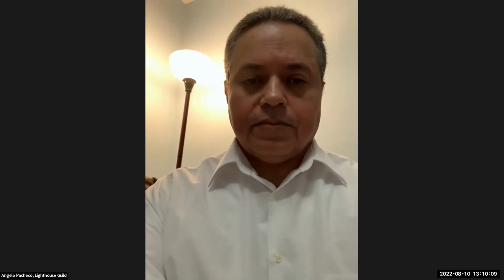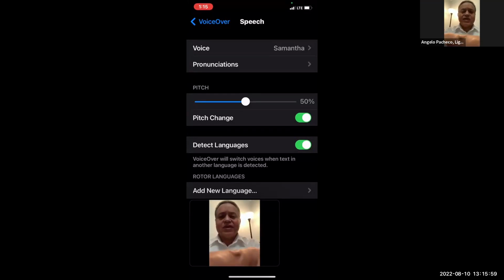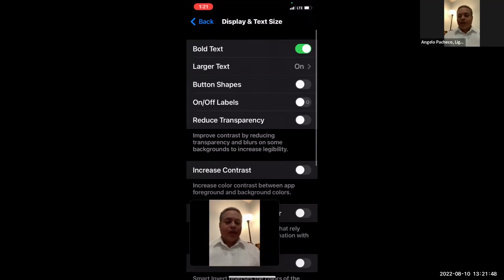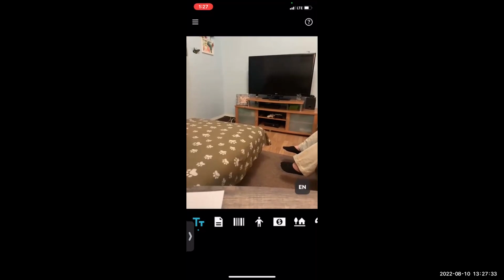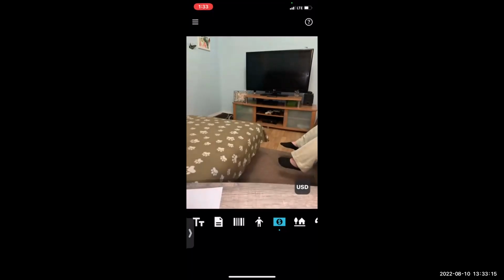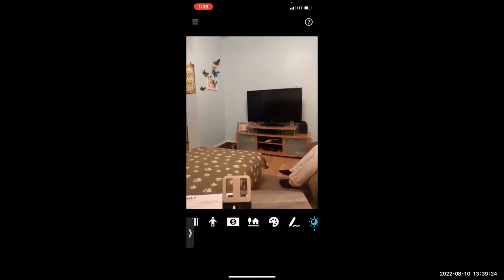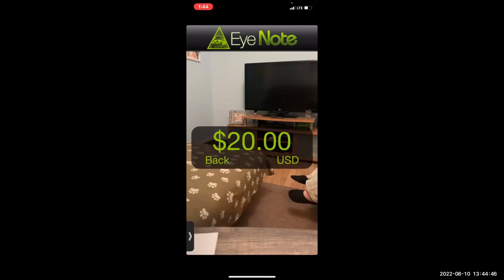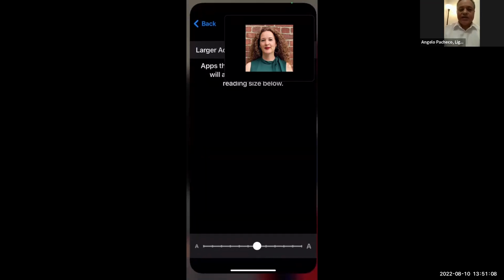Living Well Digitally: Tech for Everyone: Making iPhones Accessible for Users with Vision Loss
In this session we learn how to make iPhones more accessible for people with a range of visual loss.

Our panelist Angelo Pacheco from Lighthouse Guild shows us how to change iPhone accessibility settings and use features such as Magnify and Voiceover. Then, he gives us a live demonstration of the apps: Seeing AI, EyeNote, and TapTapSee.

1:00pm - 2:00pm EST